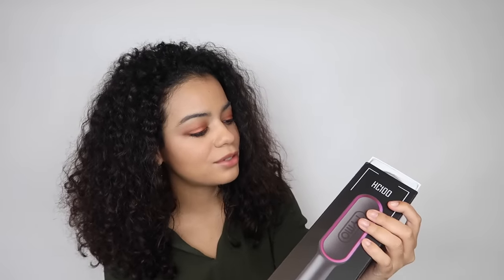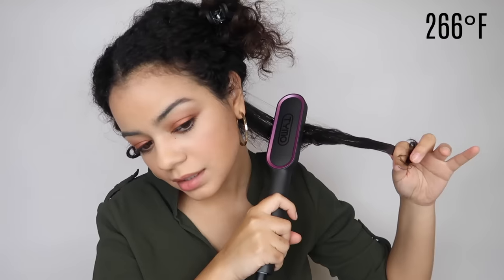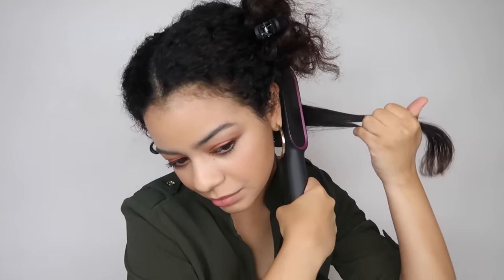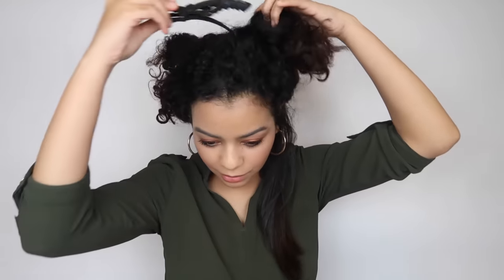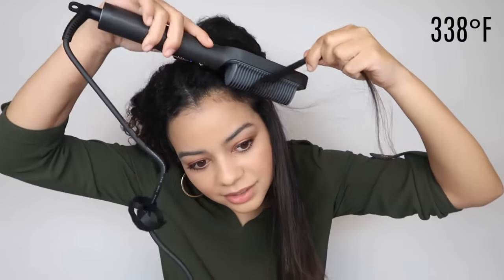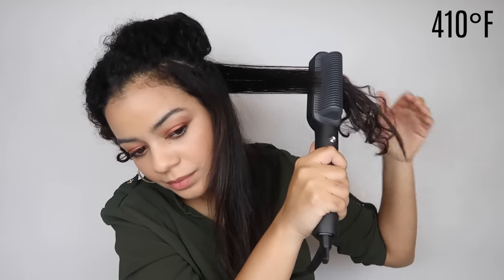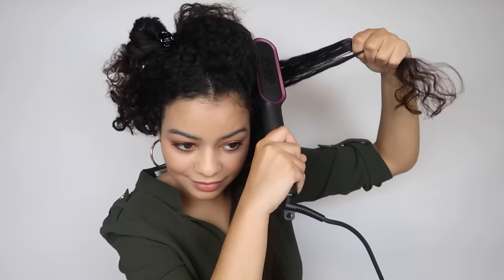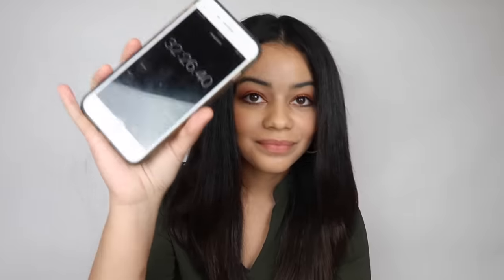TESTING THE TYMO STRAIGHTENING BRUSH ON CURLY HAIR - HONEST OPINION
TESTING THE TYMO STRAIGHTENING BRUSH ON CURLY HAIR - HONEST OPINION tymo / Hey guys! So I tried this TYMO straightening brush and you guys won't believe how it works on curly hair... watch the video to find out! Love you guys!

TYMO Straightening Brush (Comb)

Similar videos to this one -